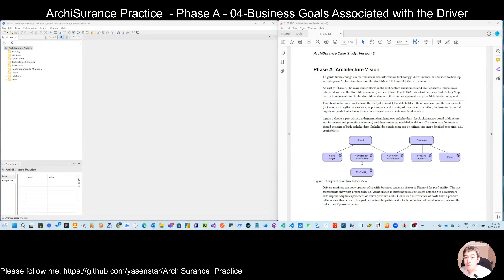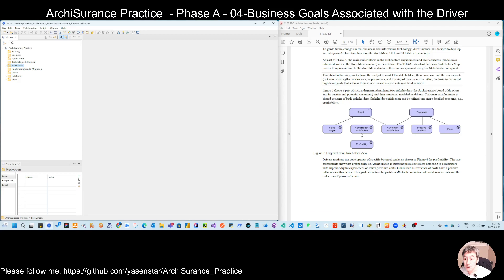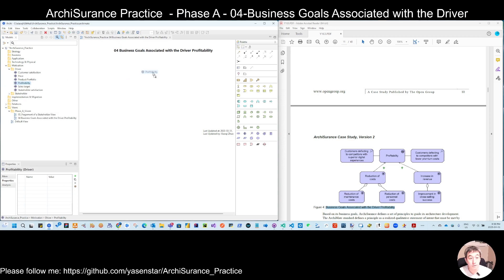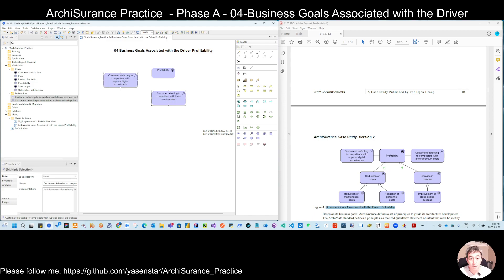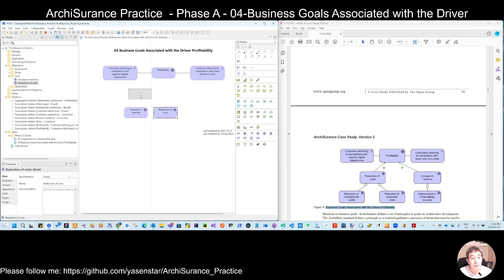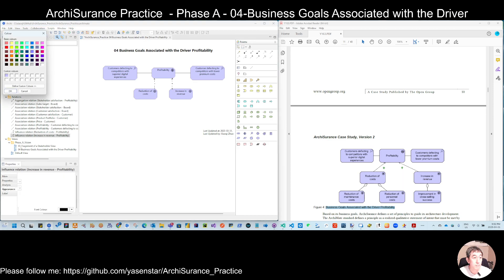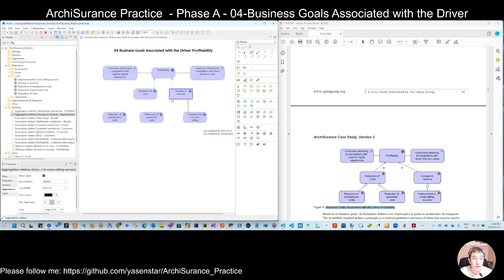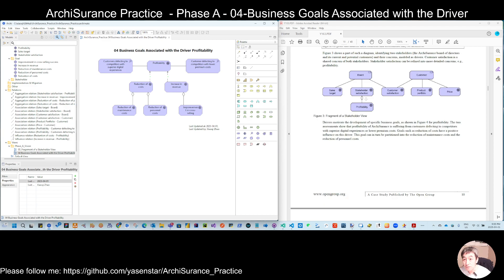ArchiSurance 03 - v2 Archi Modeling Practice PhaseA Figure04 (ArchiMate)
Business Goals associated with the Drivers